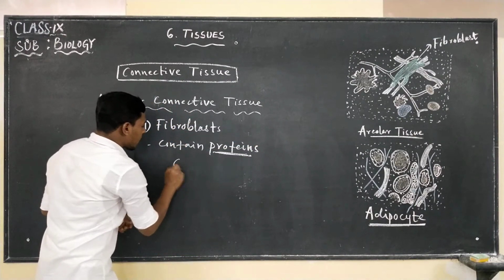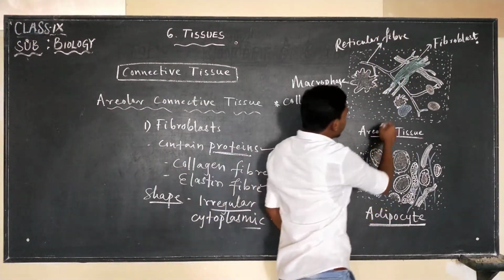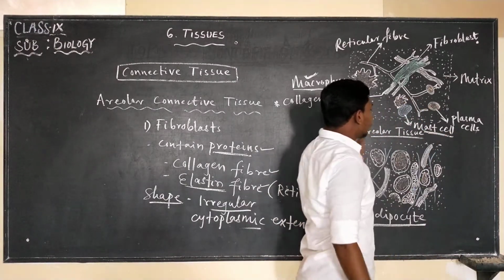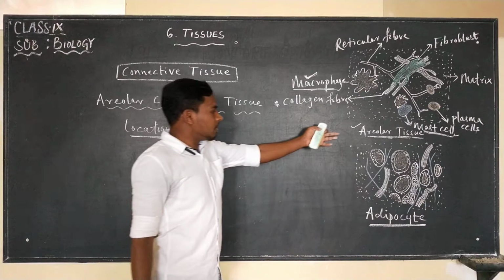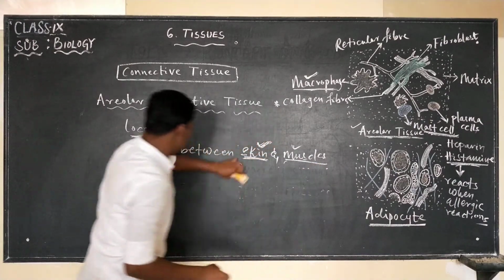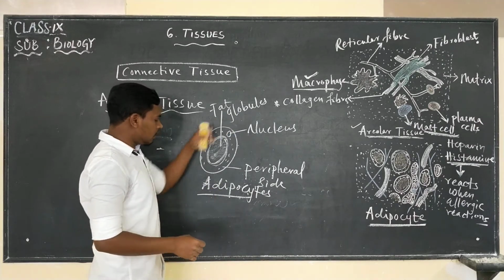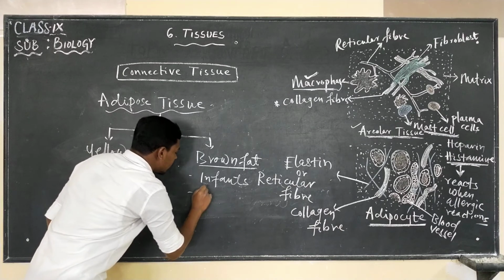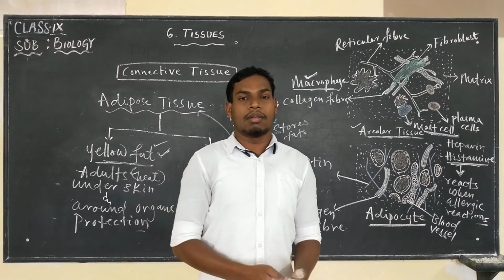9th Science Day-17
Tissue (Connective Tissue )